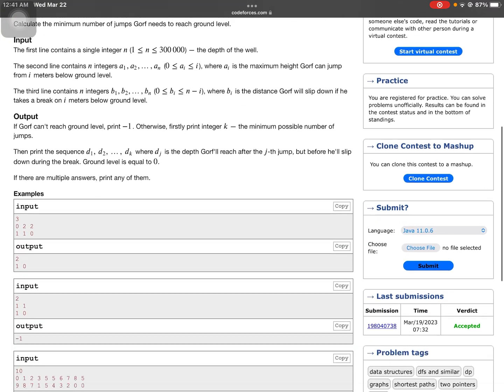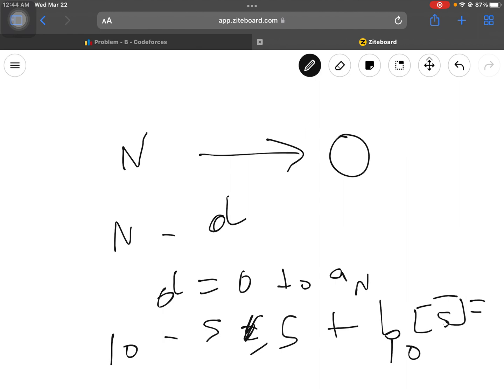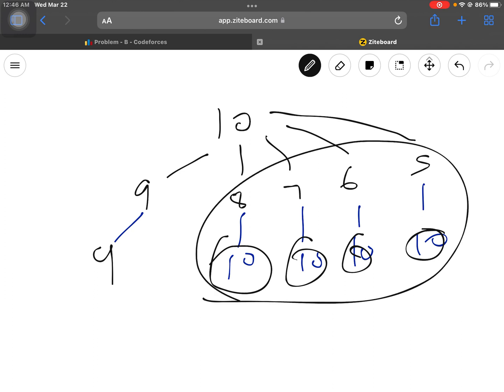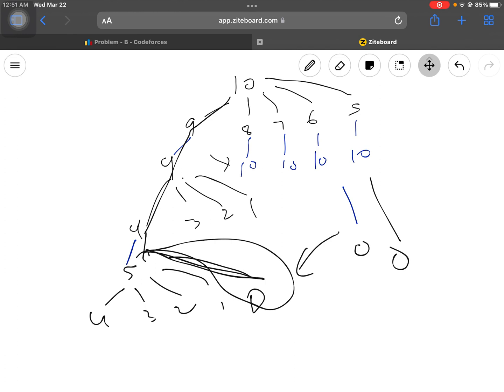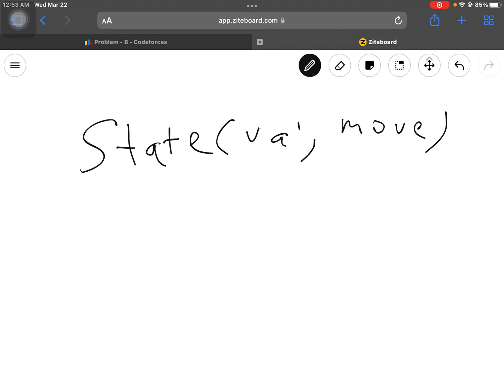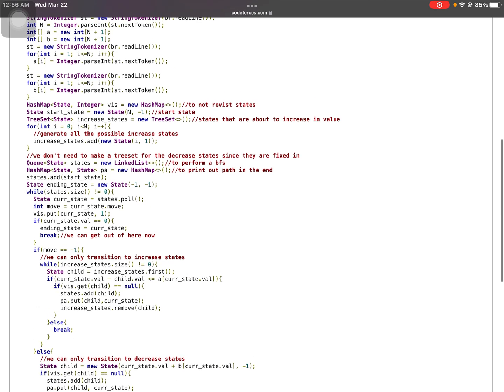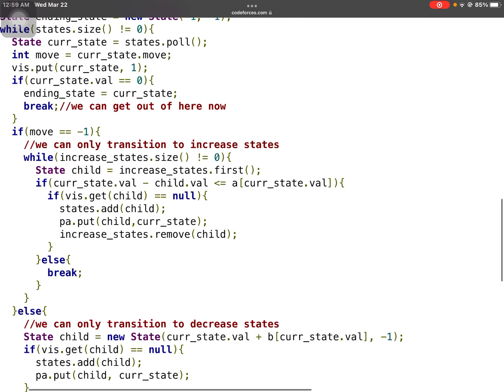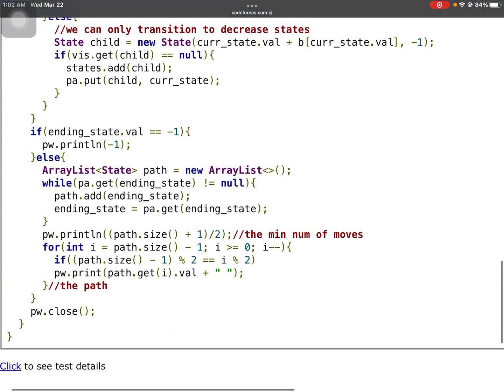Frog Traveler (Codeforces)